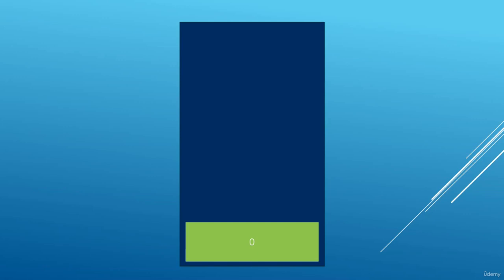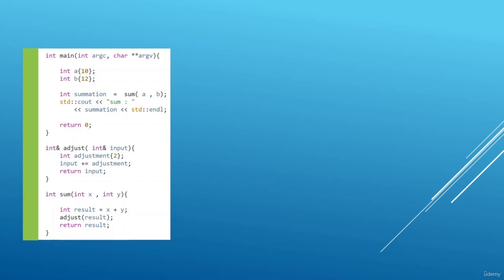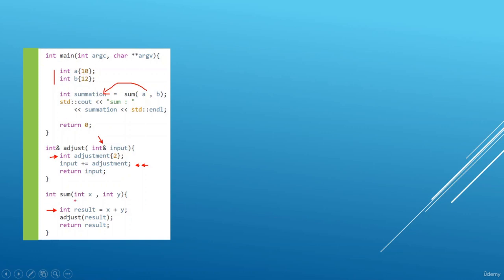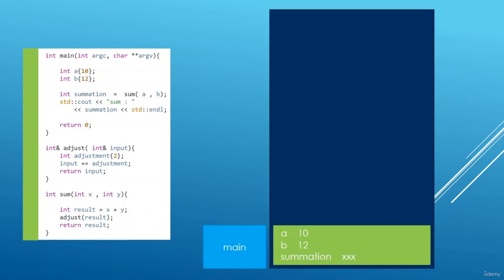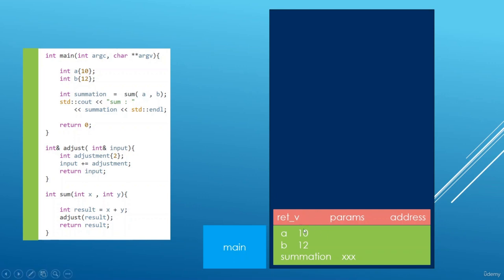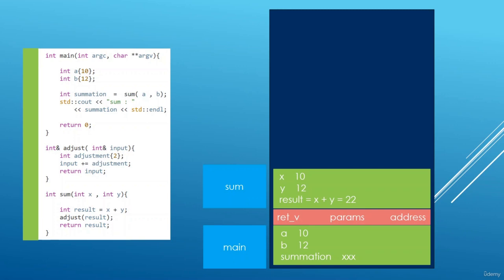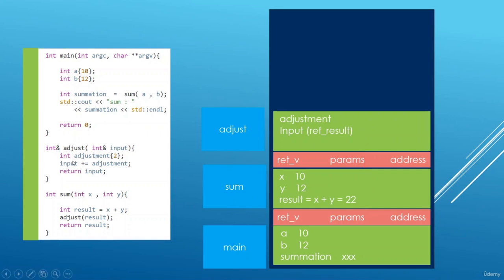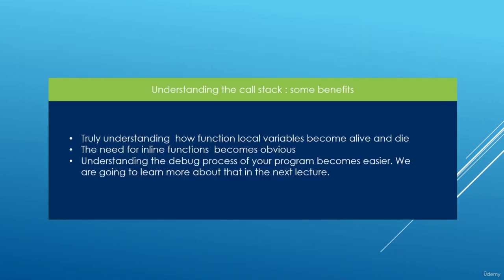002 The call stack